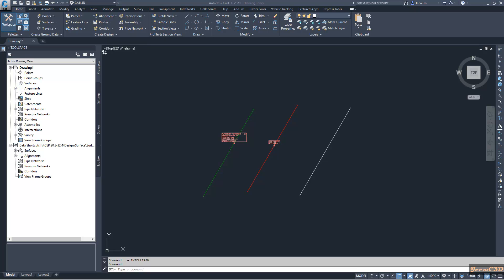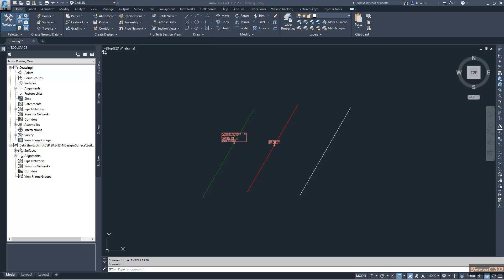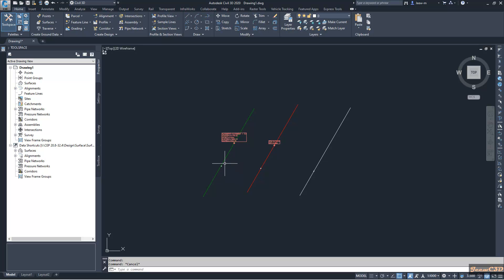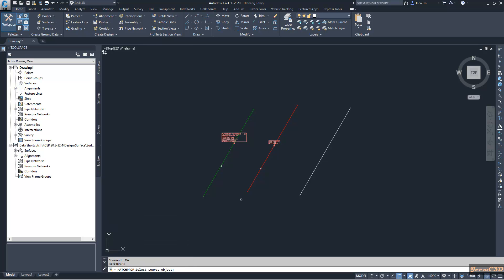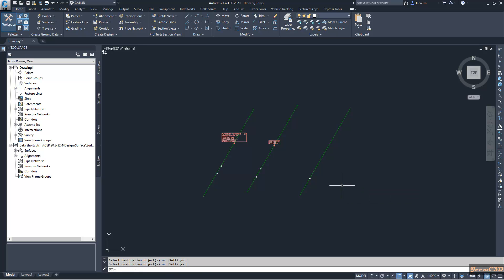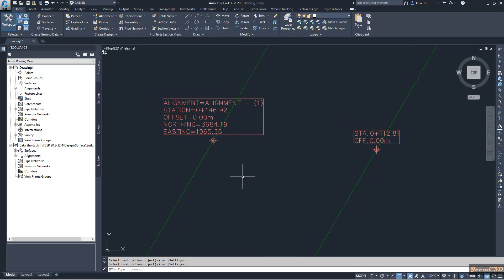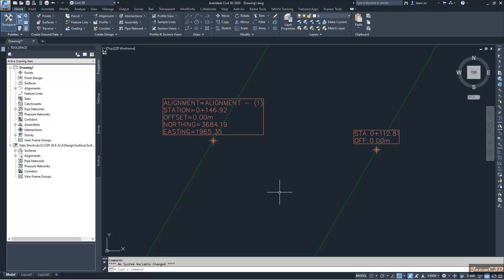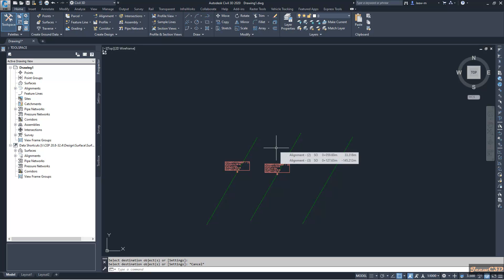Civil 3D - How to use Match Properties command for Civil 3D objects and labels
Usually we use match properties command with AutoCAD object. But you can use the same command to match styles in Civil 3D objects. Not only object styles such as Alignment, Profile, Cogo Points, Corridors, Surfaces, Parcels but it also supports label styles of before said objects. However you cannot use match properties command with Civil 3D label sets